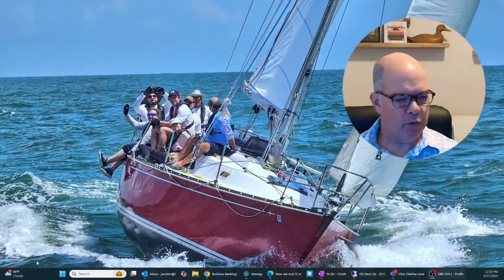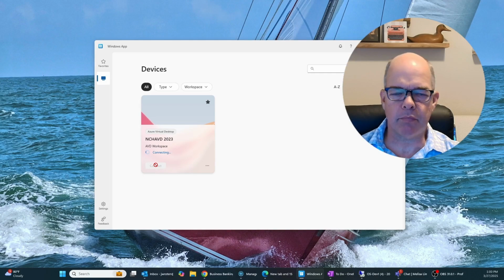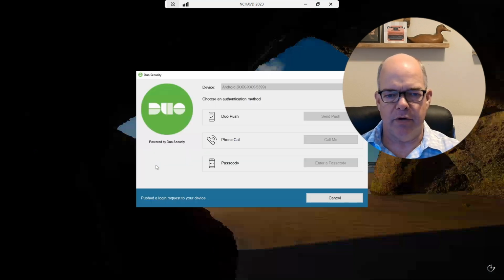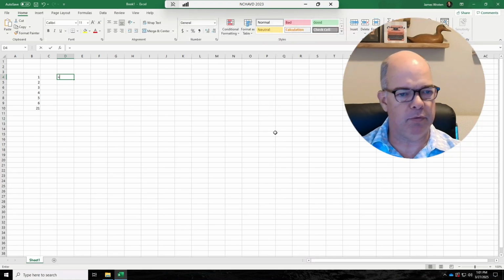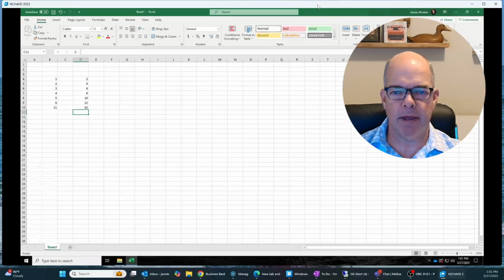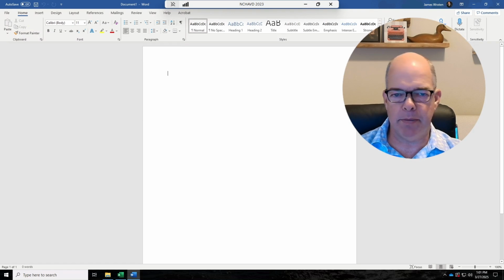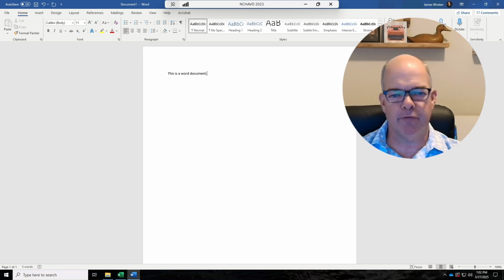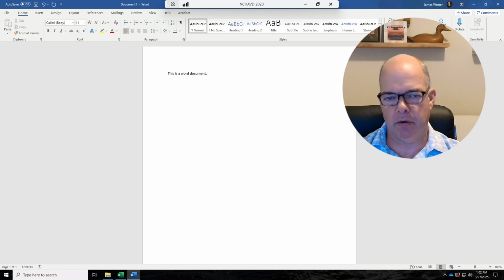Azure Virtual Desktop Overview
Are you considering an Azure Virtual Desktop deployment?  Is your organization meeting with Intelos to discuss an AVD deployment further?

Some of the common questions that we are asked are:
* How do I access it?

In today's video, we will cover these questions in detail.  We will start by launching the Windows App which is available from the Microsoft Store.  We will login to our AVD environment.  Note, when I login, I am prompted with a DUO multi factor authentication notification which I am approving on my mobile device.

Once in the AVD environment, I am able to open a simple Excel document and add some numbers, formulas, and auto sum functions.  I am also able to open a simple Word document and type some sample text.

The AVD environment is accessible from my main desktop, my laptop, an iPad, an Android tablet, as well as mobile devices.  Signing in from an alternate device allows me to seamlessly transfer to another location or another device and retain the same virtual desktop experience from anywhere in the world.

When I am finished, I am able to disconnect my session and return to my local desktop.